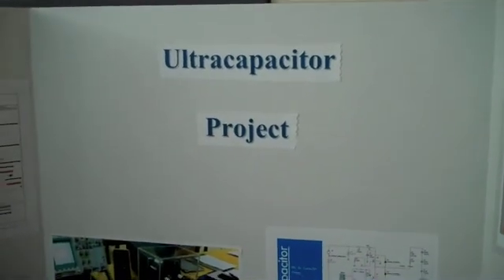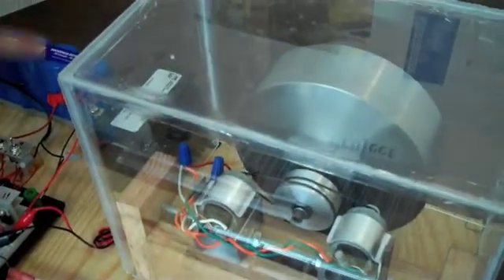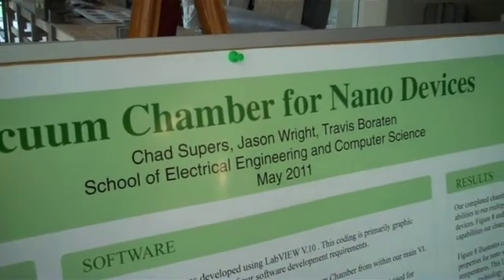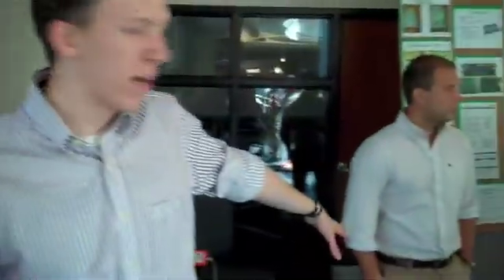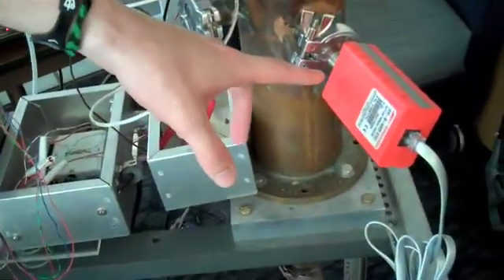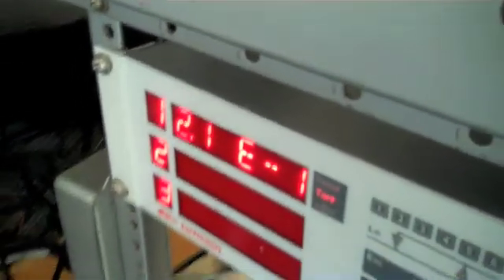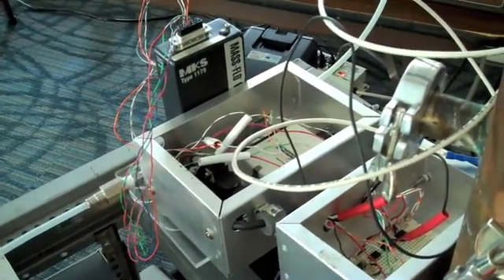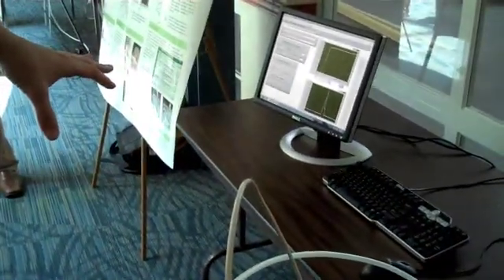Ohio University electrical engineering students' projects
Teams of senior electrical engineering students from Ohio University's Fritz J. and Dolores H. Russ College of Engineering and Technology reveal original capstone projects on Wednesday, June 1, 2011 in the Academic & Research Center Living Room at the school's main campus in Athens, Ohio.